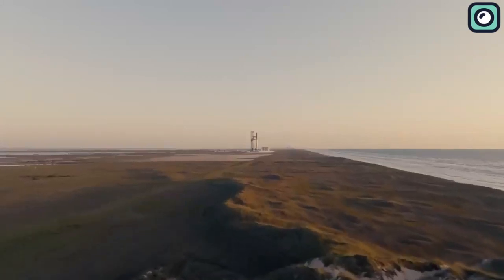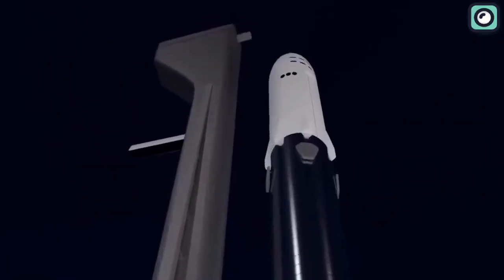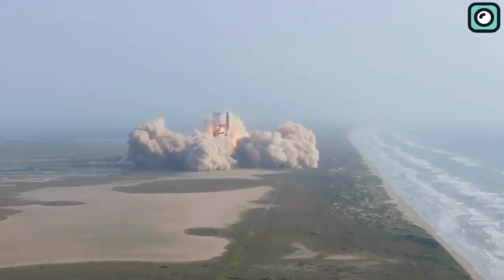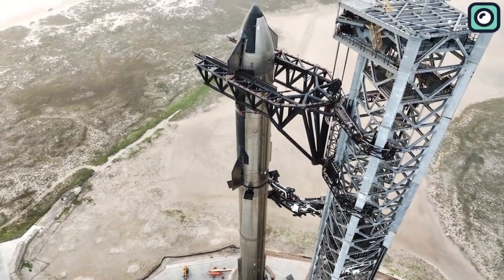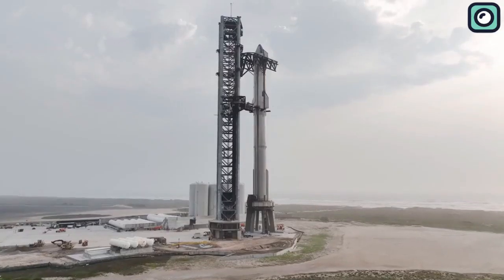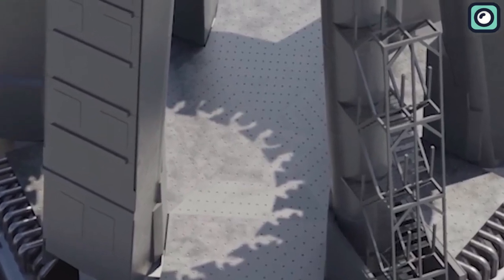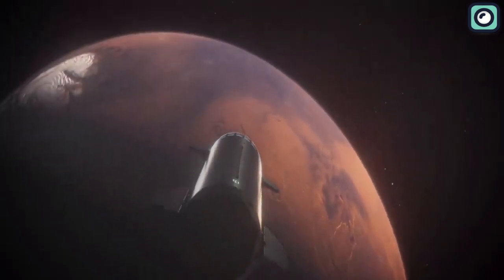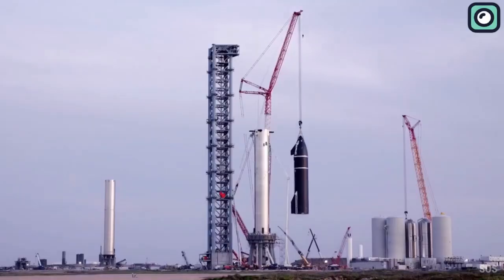SpaceX's New Method to save Starship 33 engines from Debris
Have you ever wondered why SpaceX's Starship rocket launches are unlike anything you've seen before? If you're a rocketry fan or simply curious about the innovative processes happening at SpaceX, today's update will certainly pique your interest. We'll delve into a strategy SpaceX employs that is utterly distinct and potentially revolutionary in the realm of rocket launches.
So, what sets the launch of the SpaceX Starship apart from other rockets? Most rockets use hold-down clamps, heavy-duty hardware that locks the rocket in place, only releasing at the exact moment of take-off. However, SpaceX does things differently. Instead, the clamps are released before the countdown begins, and the rocket's engines are slowly throttled up while still resting on the pad.
Now, you might be wondering why SpaceX would adopt this unconventional method. This method, known as the 'no clamp slow throttle up' strategy, has some intriguing advantages.
It allows the rocket's engines to warm up and reach their optimum operating conditions before lift-off, potentially providing a more reliable and smoother ascent into space. Also, this process gives ground control more time to identify and rectify any problems that might occur during the engine start-up sequence, increasing overall mission safety.
Another fascinating point is the comparison to past rocket launches. The 'no clamp slow throttle up' strategy means the Starship stays on the launch pad almost twice as long as the famed Saturn V rocket took to clear the tower. This extended timeframe on the pad signifies a noticeable departure from traditional launch procedures and exemplifies SpaceX's out-of-the-box approach.